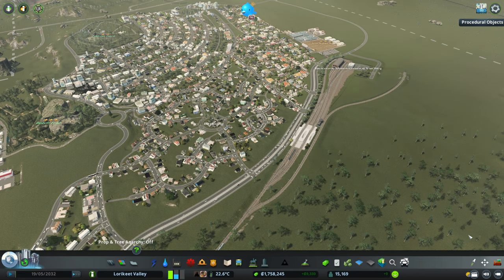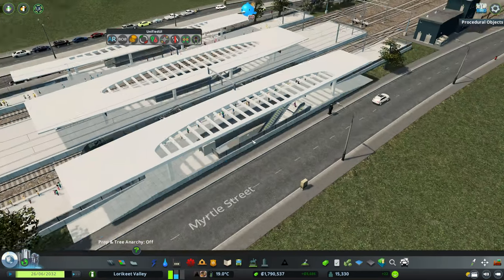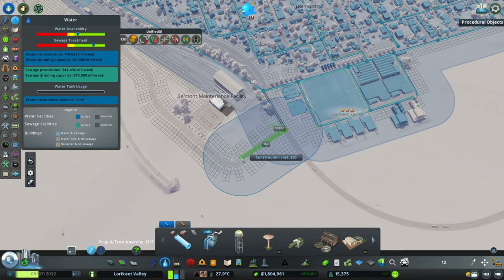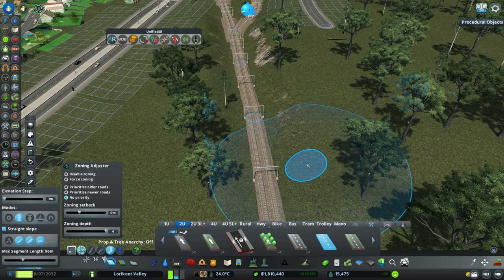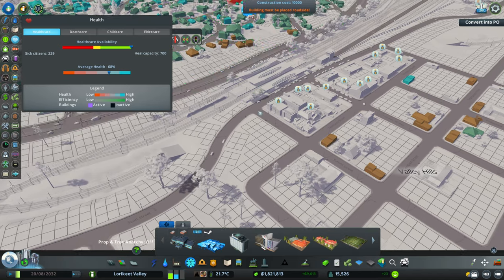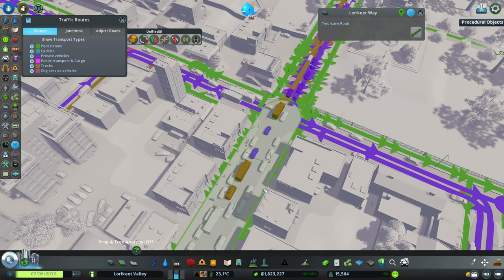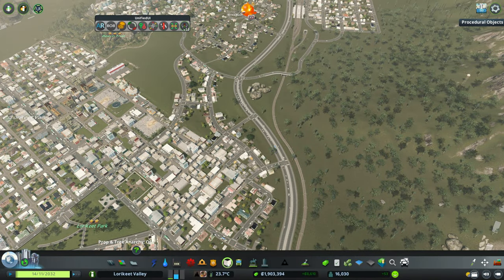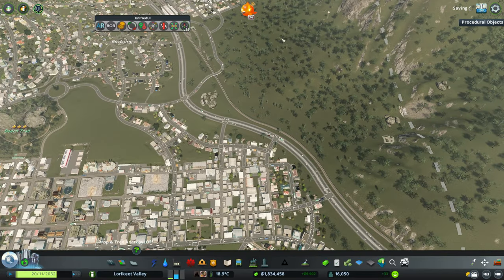New Suburb & Access Route | Lorikeet Valley Ep 9 | Lets Play Cities Skylines Modded Playthrough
It's been a while since I've put out a video - been busy with the new job!

Today in Cities: Skylines we build a new suburb near Birdsong Station, as well as create a new access route from the highway to CBD to alleviate some traffic congestion.

Lorikeet Valley is a modded Cities Skylines series based around a generic east coast Australia theme.